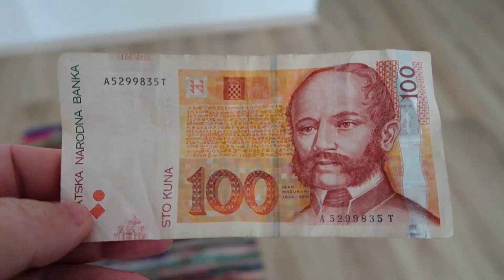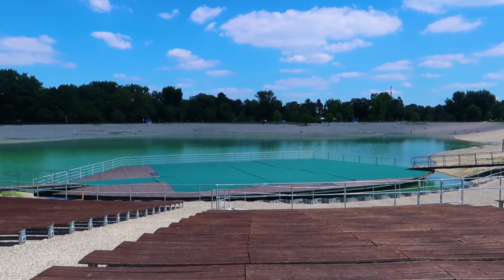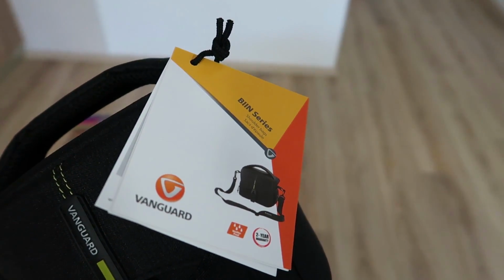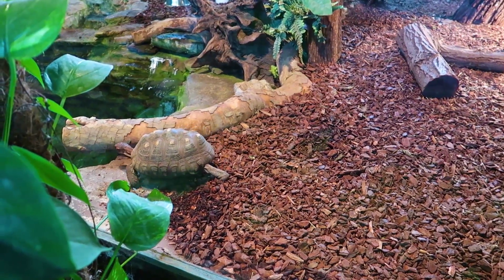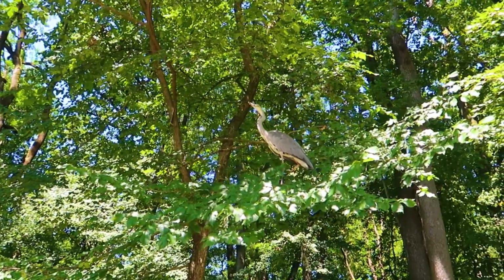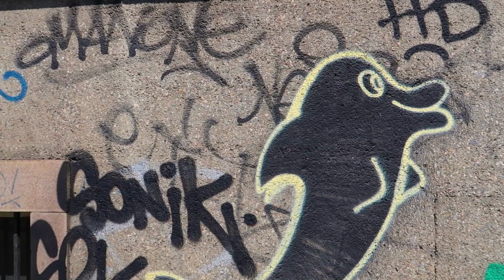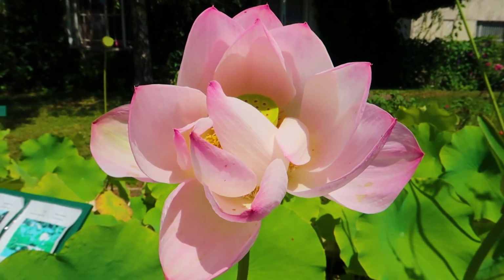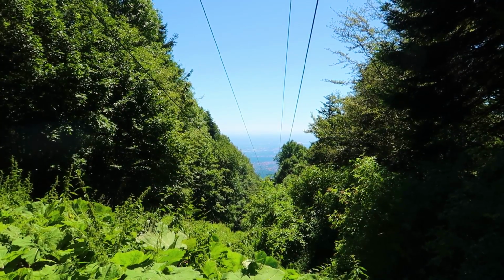Exploring in Zagreb, Croatia - Travel Diary Ep 2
Welcome to the next episode of my Travel Diary, where I go exploring in Zagreb, Croatia.  This has been a NIGHTMARE to render and upload, so I really hope you give this video some love!!

** GO BEHIND THE SCENES **